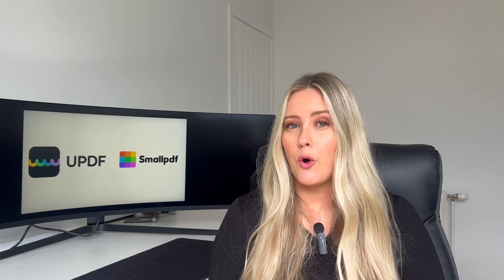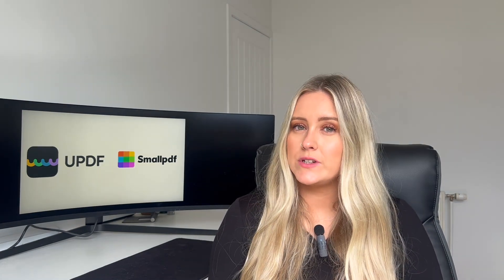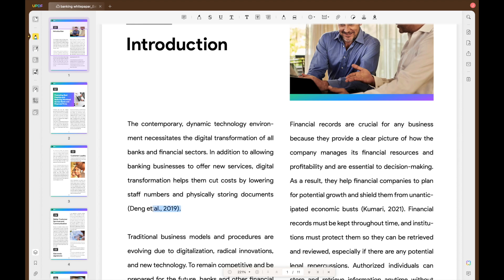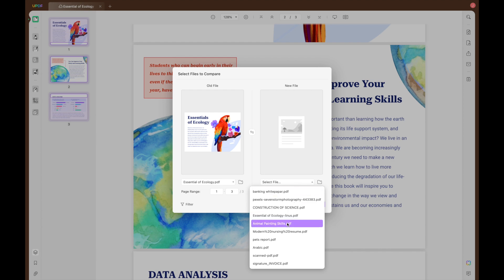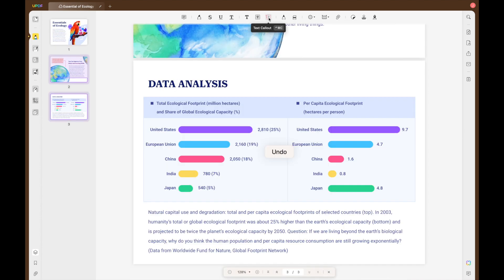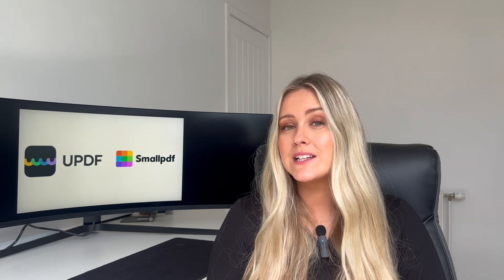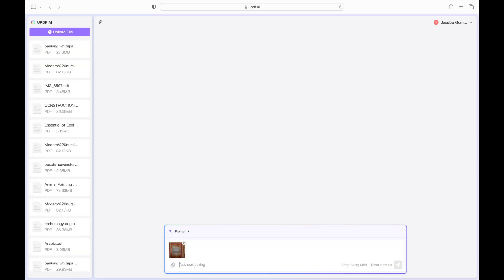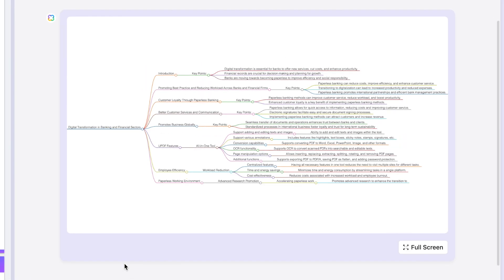Top PDF Editor Comparsion: Smallpdf vs UPDF | Read, Edit, AI and More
🔍 UPDF vs Smallpdf: The Ultimate PDF Showdown! 🔍
In this video, we dive deep into the battle between two of the most popular PDF tools available today: UPDF and Smallpdf. Whether you're a student, professional, or just someone who occasionally works with PDFs, choosing the right tool is crucial.

💼 What You'll Learn:
Key features of UPDF and Smallpdf
User interface comparisons
Speed and performance analysis
Editing, converting, and annotating capabilities
Pricing plans and value for money

Join us as we put UPDF and Smallpdf head-to-head to determine which one reigns supreme in the world of PDF editing and management.

More questions you can find answers in this video:
Q: Which PDF editor is best?
Q: Can you edit PDF with SmallPDF?
Q: Which PDF reader is the best?
Q: Is SmallPDF completely free?
Q Which PDF editor is better? Smallpdf or UPDF?